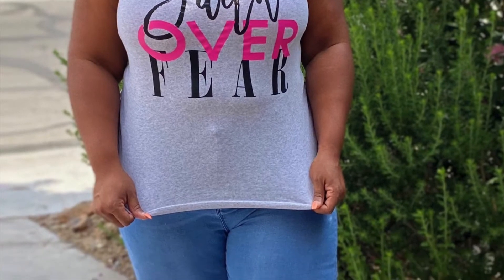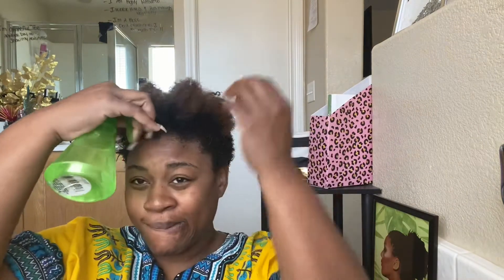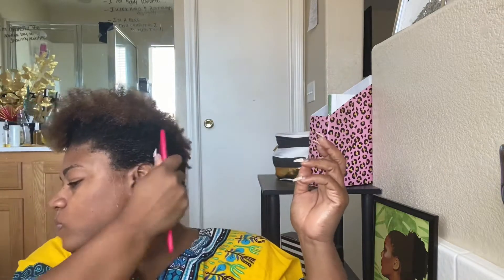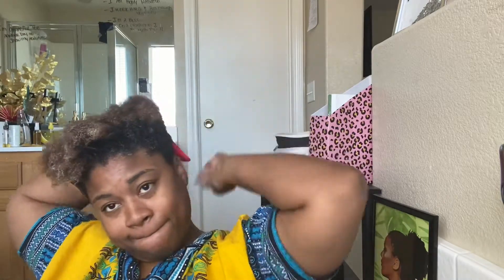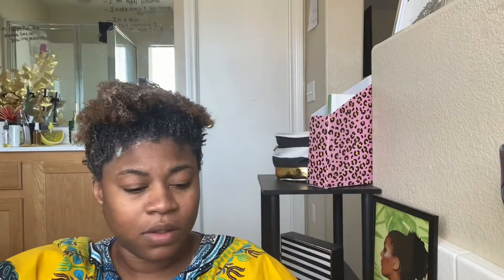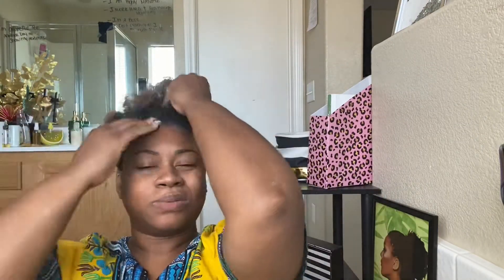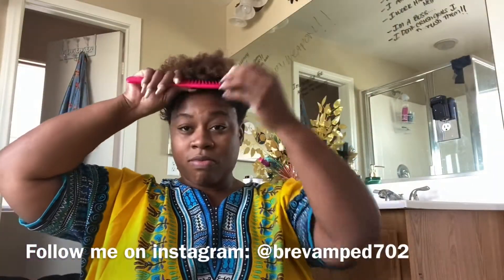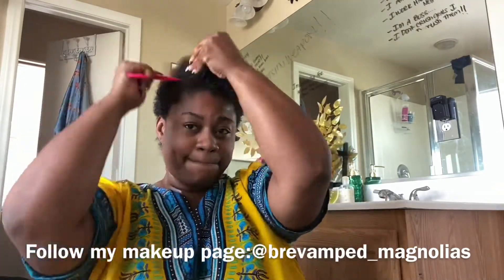PROTEIN TREATMENTS ARE BAE!! Here’s what I use as protein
Hey hey all my brebrees out  there I’m back with another one. Everyone always thinks that dry hair is in need of deep condition. Well my response is you need protein so I’m this video I am going to show you what I’m using as protein on my hair to help with damage, dryness and breakage hope this helps and dong forget to subscribe!!!

Link to in the black LIVIN where I got shampoo and conditioner

I found these protein packs at my local beauty supply store you should be able to ad well

Keeping up with Bre
Join My Private Facebook Group FLYGIRLFUN

If you are in the Las Vegas Area and are looking for a makeup artist Then Im ya girl click my booking page below

One of the cheapest wigs reviews I have on my channel